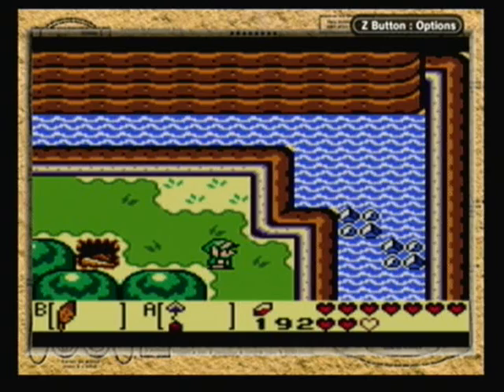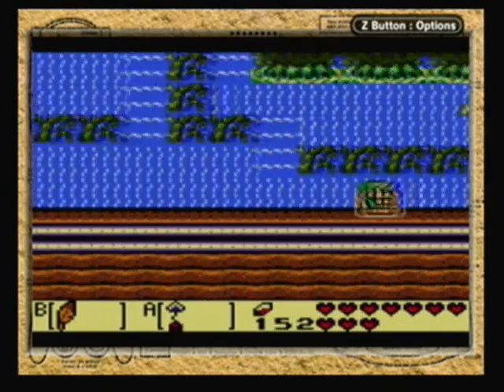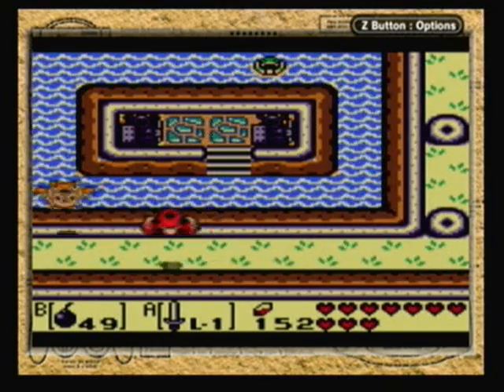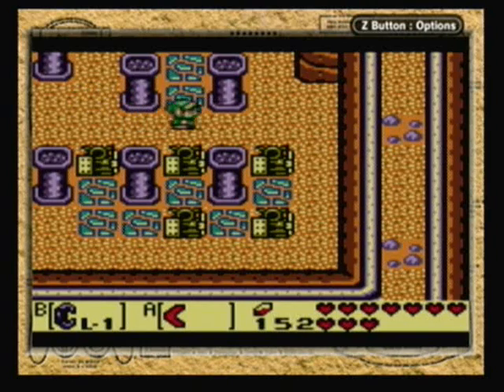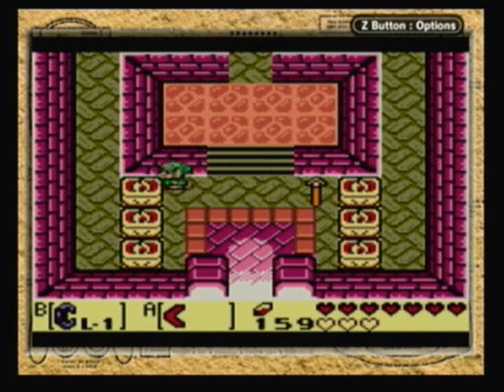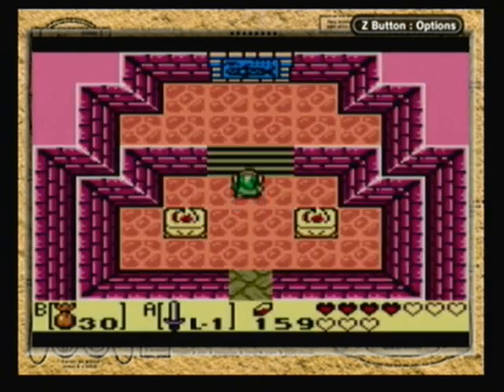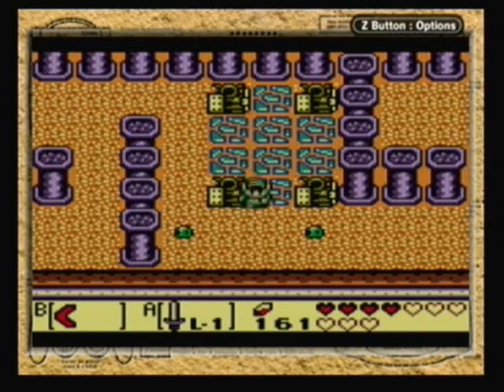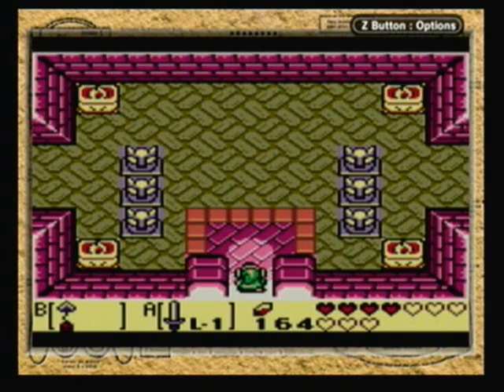Let's Play Zelda: Link's Awakening - #22. Illusionary World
We start this video by going on a raft ride, but then we visit a shrine that holds a secret about this strange land. Could all of this really be just imaginary?

-The Legend of Zelda: Twilight Princess